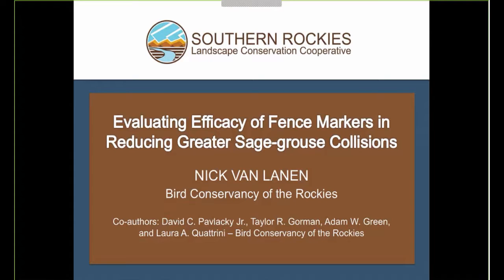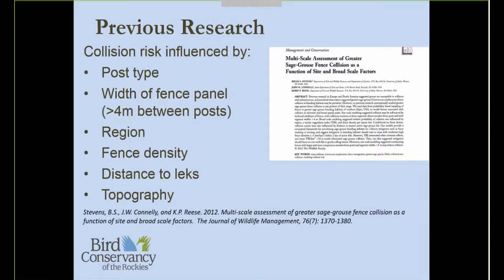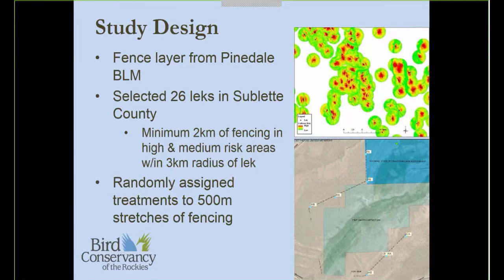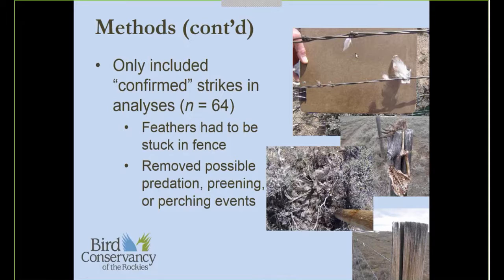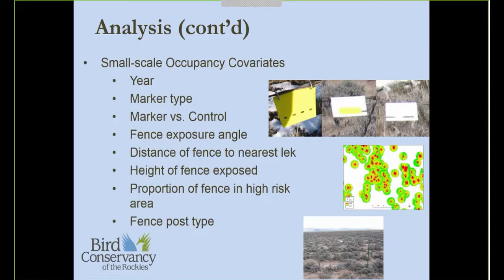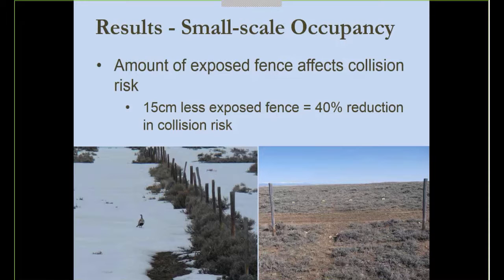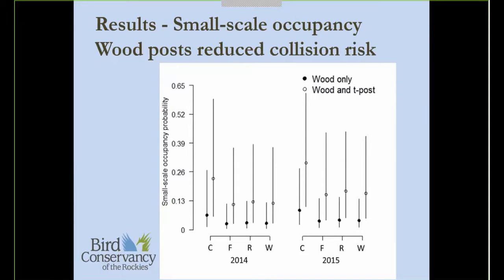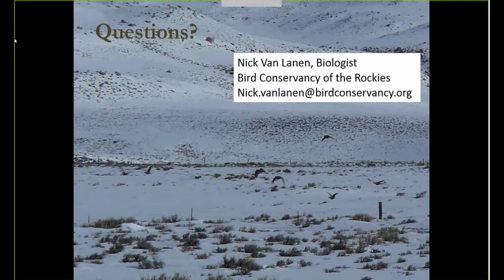Evaluating efficacy of fence markers in reducing Greater Sage grouse collisions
Speaker: Nick Van Lanen, Bird Conservancy of the Rockies
Co-authors: David C. Pavlacky Jr., Taylor R. Gorman, Adam W. Green, and Laura A. Quattrini - Bird Conservancy of the Rockies

Greater sage-grouse populations have declined substantially over the last several decades. Concurrently, the density of fences and other anthropogenic structures has increased dramatically in sagebrush habitats, with potential negative impacts on sage-grouse. Markers have been applied to fences to reduce sage-grouse collisions with fencing, yet there is little empirical evidence on their efficacy as well as how fencing characteristics and surrounding landscape influence the probability of collisions.

We developed a multi-scale occupancy model to estimate the probabilities of sage-grouse fence collisions and evaluate factors influencing those probabilities in Wyoming, 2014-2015. We found strong evidence for lower collision probabilities at fences with wood posts, taller surrounding vegetation, and those farther from leks. We also found substantial evidence for the ability of markers to reduce collision probabilities. Our study provides evidence of the efficacy of fence markers at reducing collisions, information on the influence of landscape- and local-level factors on collision risk, and provides land managers with recommendations for efficiently implementing these methods to reduce collisions.

About the speaker: Nick Van Lanen has been conducting avian research since 2001 and has been a biologist with the Bird Conservancy of the Rockies since 2010. He currently manages all aspects of the Bird Conservancy’s avian monitoring programs throughout Wyoming and Idaho.